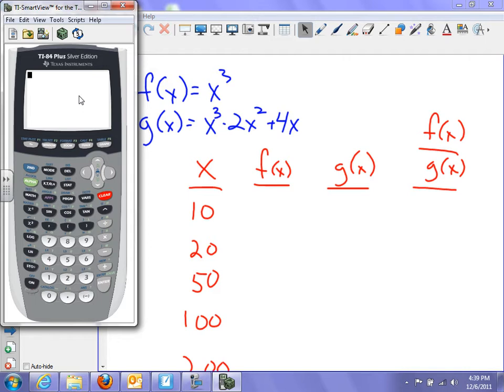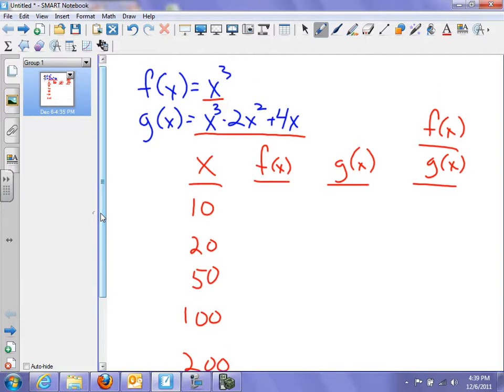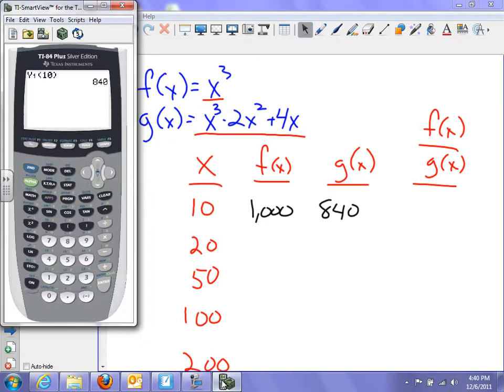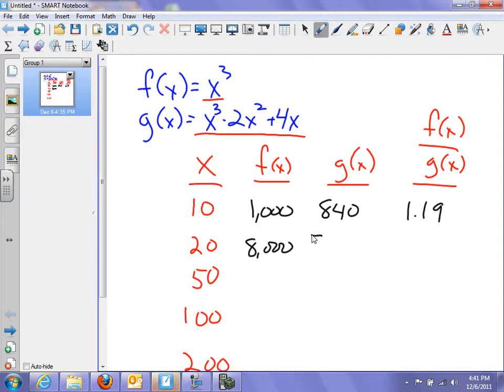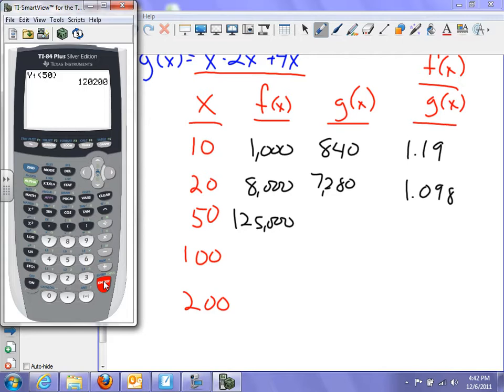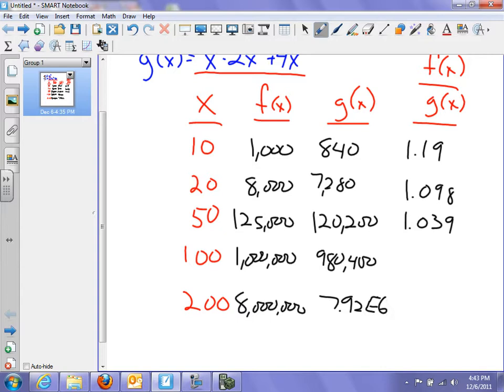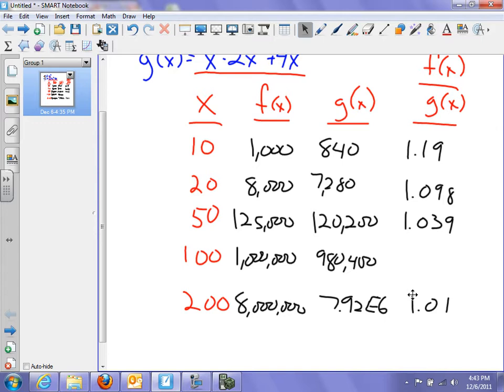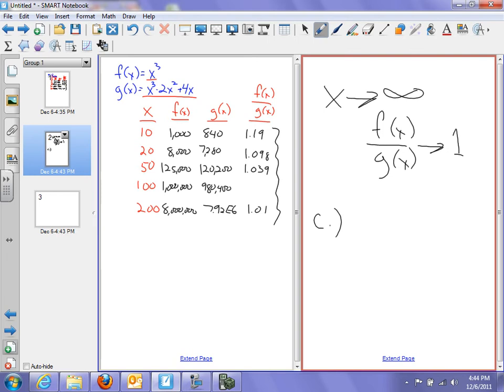HA2T 5 2 Prob 53